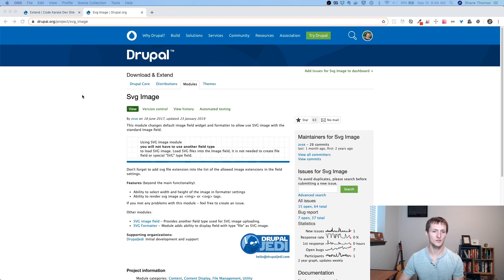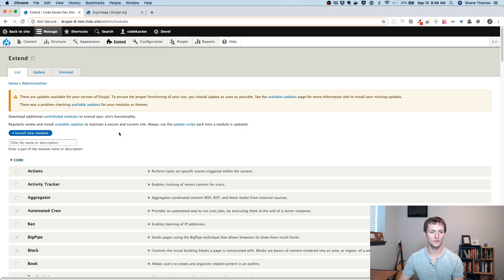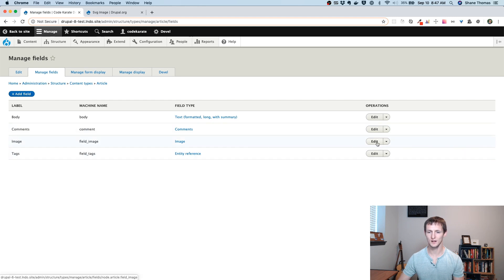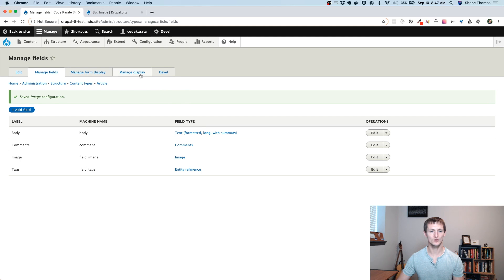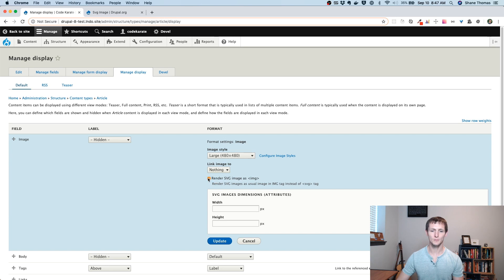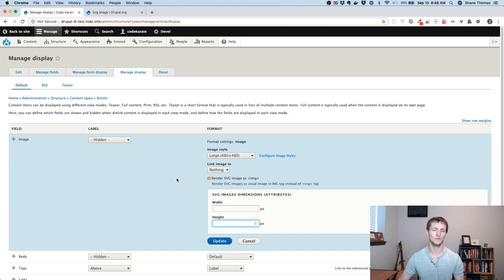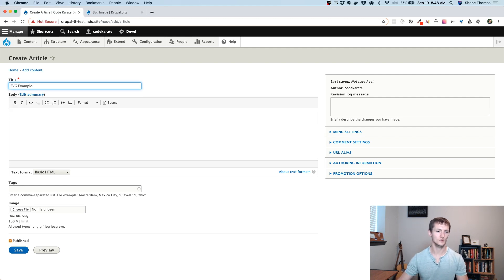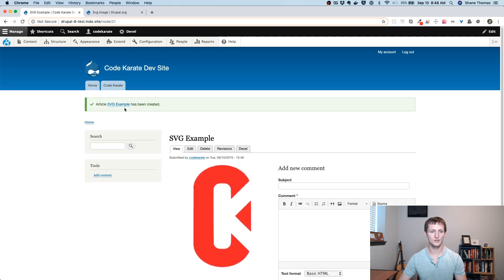Drupal 8 SVG Image Module - Daily Dose of Drupal Episode 232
The Drupal 8 SVG Image module changes the image field widget to allow for SVG images to be uploaded on your Drupal 8 website. This module also allows you to set the width and height of the image as well as choose if the image should be displayed as an "img" or "svg" tag.